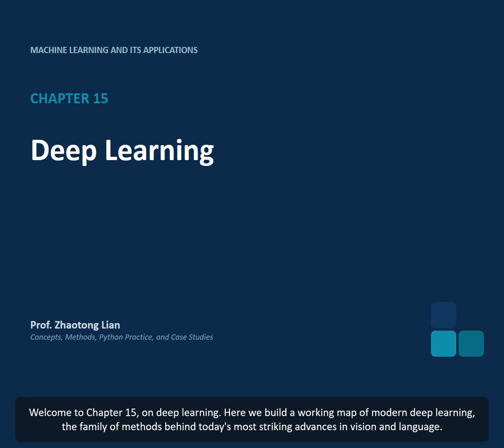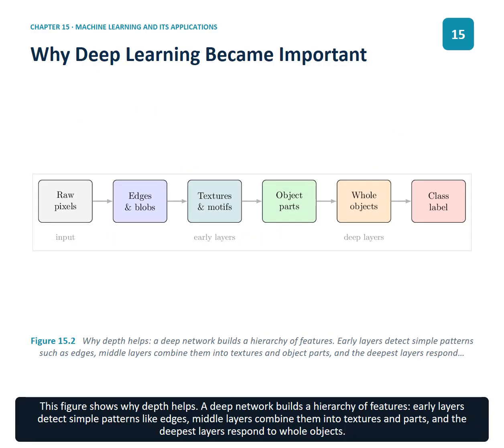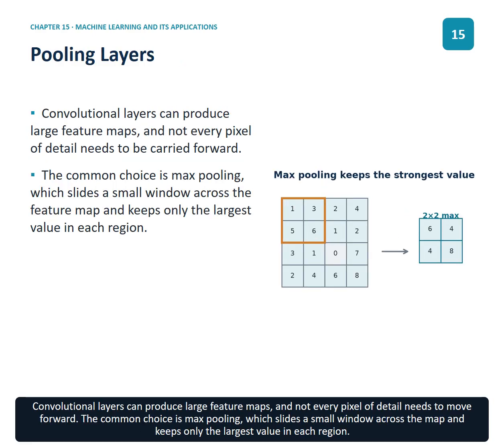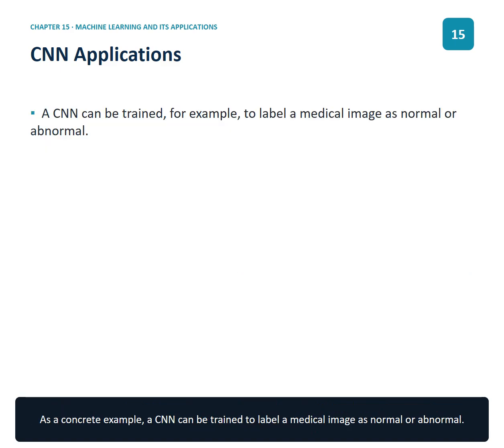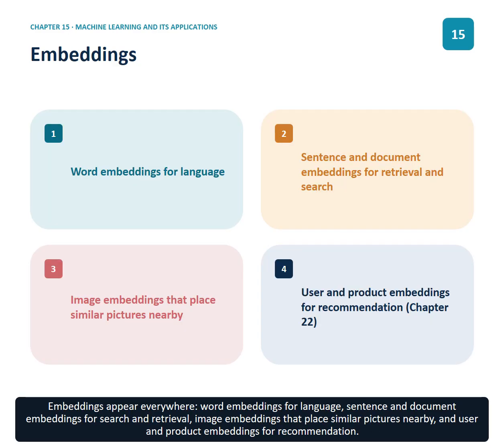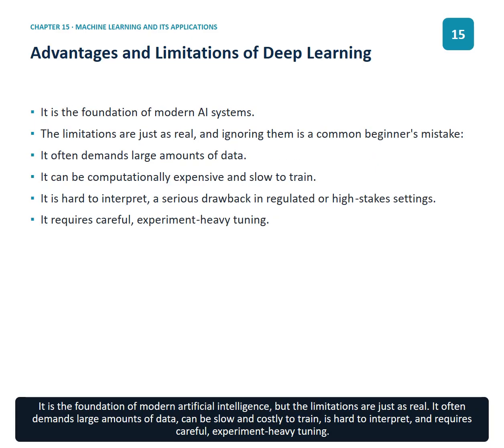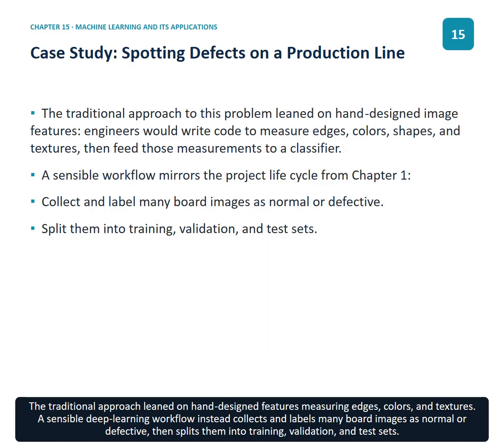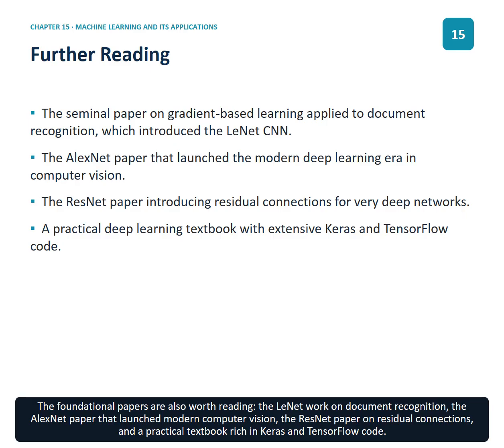ch15 en2 video